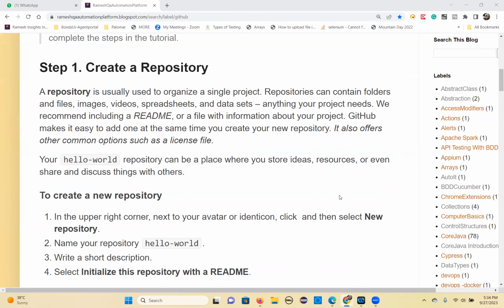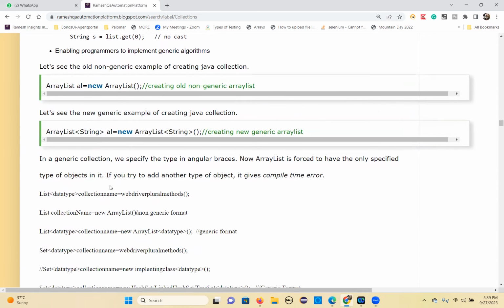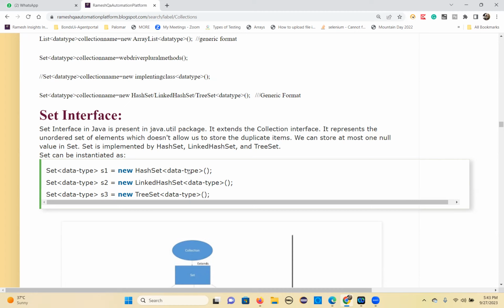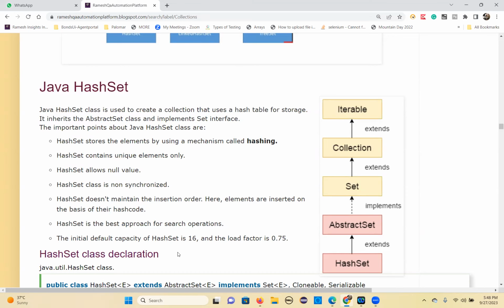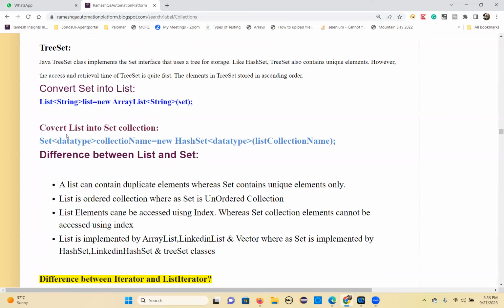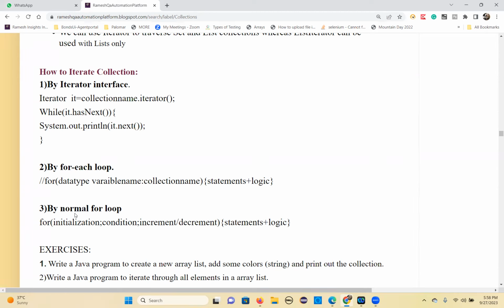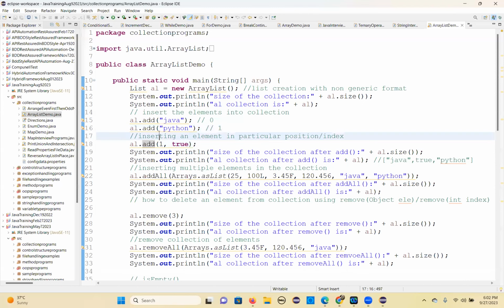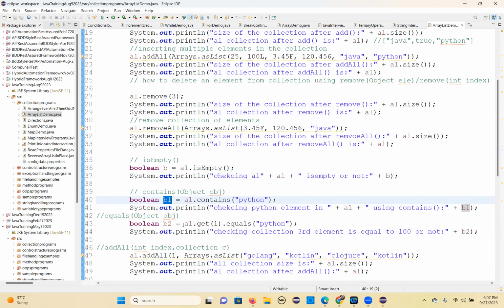Corejava Collections Generics Set Collection List Program Part1 Sept 27 2023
Corejava Collections Generics Set Collection List Program Part1